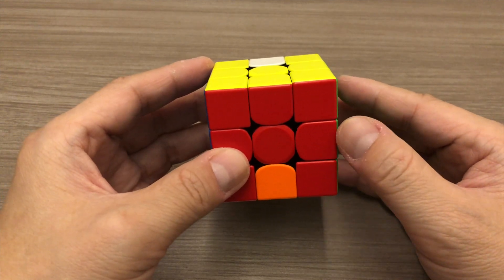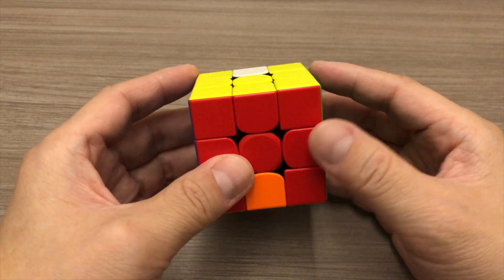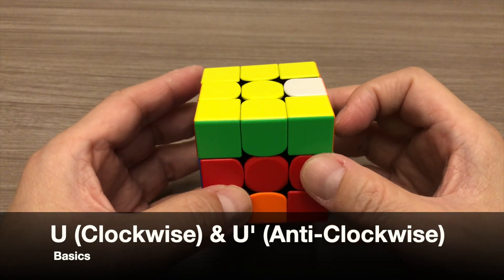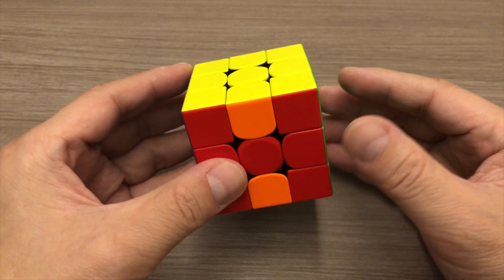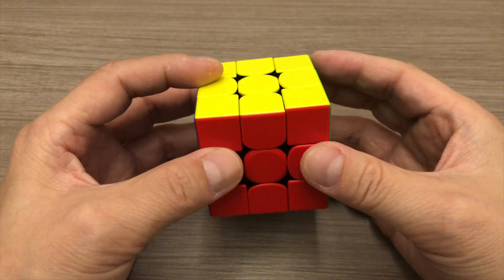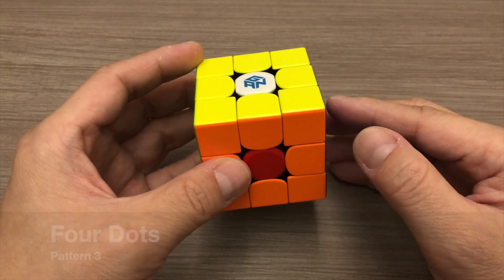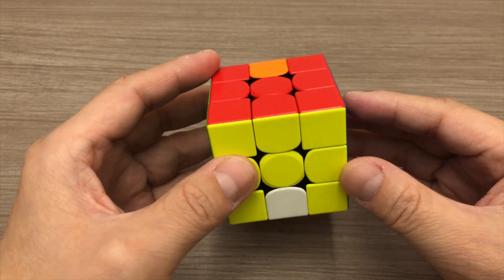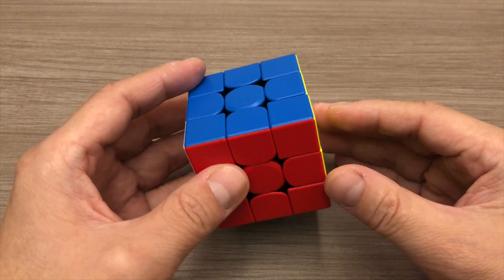ROUX PART 6: All Remaining Edges.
This is final part of our 6 part video tutorial series where we will learn how to solve the middle M slice layer of a cube using the Roux method.

[[[ Part 6: Remaining Edges In The Middle Slice Layer (LSE) ]]]

0:00 Intro
0:53 The Basics
2:30 Solving The Cube
2:56 Pattern 1 - Yellow & White Bars
3:39 Pattern 2 - Red & Orange Bars
4:28 Pattern 3 - Four Dots
5:04 No Pattern
5:58 Outro

How To Solve A 3x3x3 Cube With Fixed Moves In 7 Steps Without Algorithms! Fun & Easy Method.